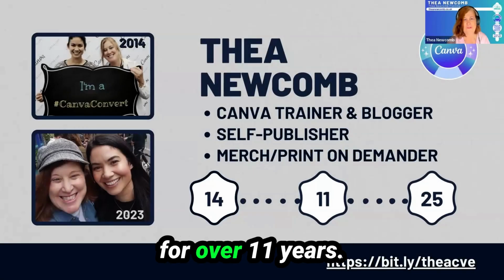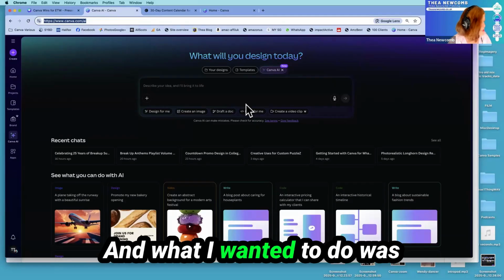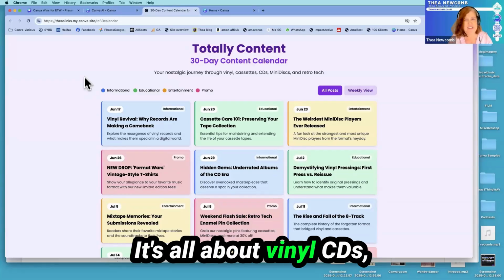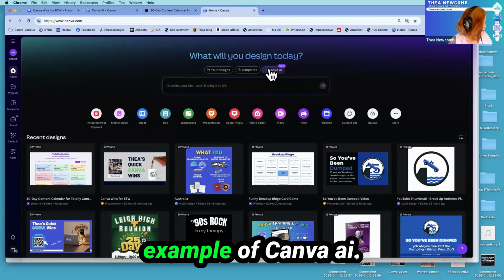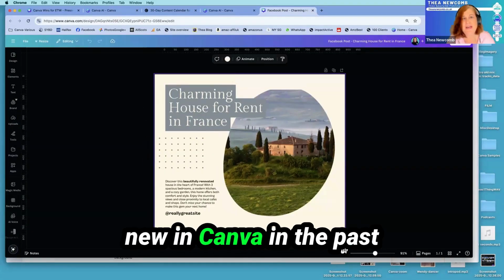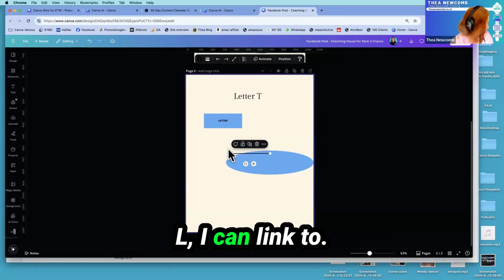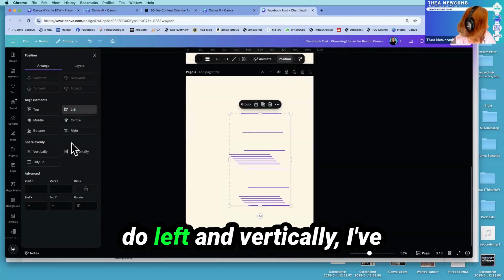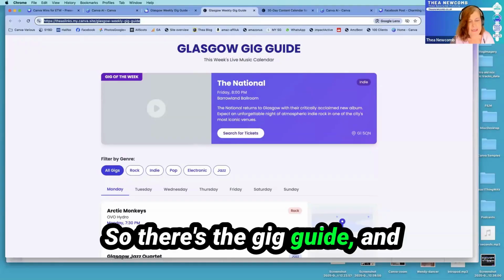Canva Tricks You Never Knew!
🎥 Revolutionize Content Creation with Canva Mastery | Thea Newcomb | East Trade Winds Podcast

Discover how to save time, stay on-brand, and design powerful content with Thea Newcomb, one of only 45 Canva Verified Experts worldwide. In this episode, hosted by Bernie Franzgrote and Wayne Pratt, Thea shares essential tools, tips, and secrets for mastering Canva—from brand kits to
Canva AI, and so much more!

👉 Listen to the podcast version here:
🔗 East Trade Winds Podcast – S2E31

🎯 WHO THIS VIDEO IS FOR:

Startup founders, solopreneurs, creative professionals, marketing teams, and small business owners looking to up-level their content game.

💡 WHAT YOU'LL LEARN:

Real Canva strategies to design like a pro—faster, smarter, and on-brand.

🧩 KEY TOPICS COVERED:

• How to create and use a Canva Brand Kit
• Using Canva AI to boost social content design
• Building your content calendar efficiently
• Shortcut keys and time-saving features in Canva
• Branding tips for consistent and effective visuals
• How Canva helps teams and creatives scale their content
• Networking and growing through East Trade Winds Tuesday

Meet us live at our weekly networking session:
🗓 East Trade Winds Tuesday | 8–9 AM EST